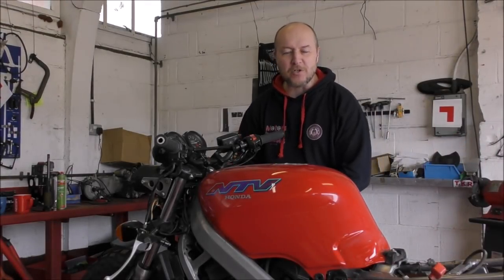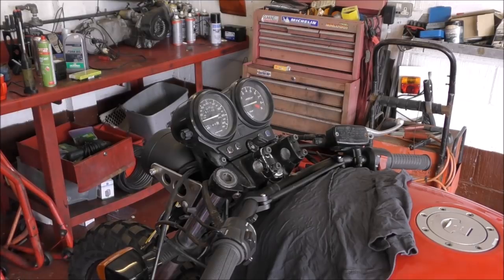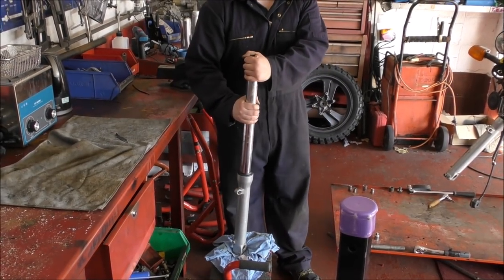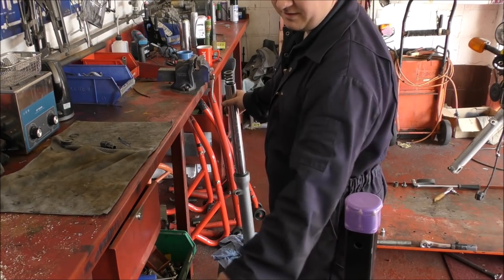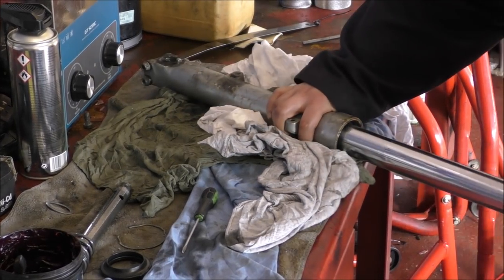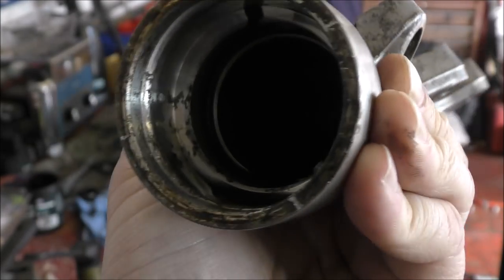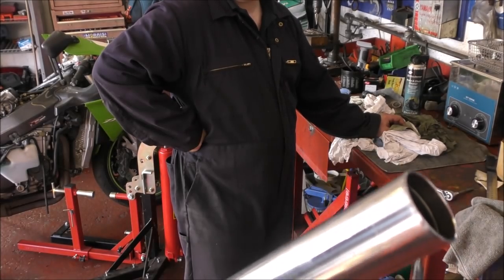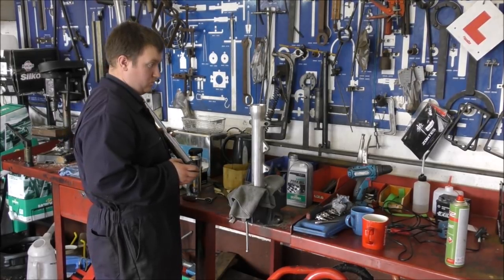Scrambler BUILD ep4 FORKS - NTV 650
In this episode we tackle the front forks. Let us know your thoughts and have your say!

or through our Facebook shop for Merchandise and stuff

Instgram:
motorsforthemasses